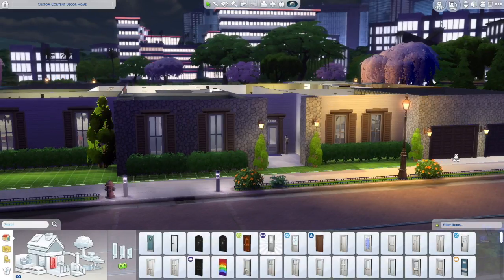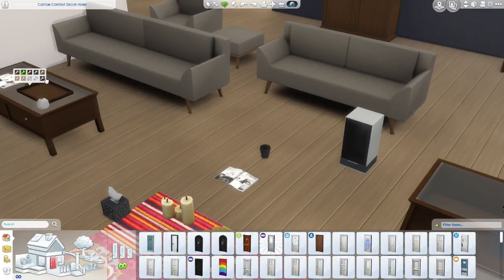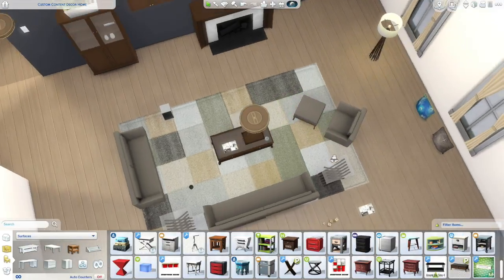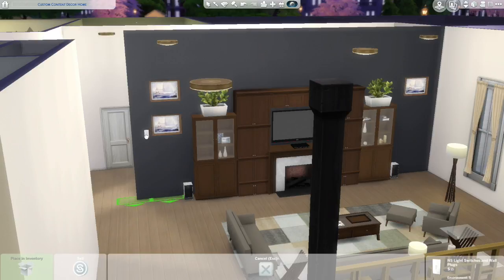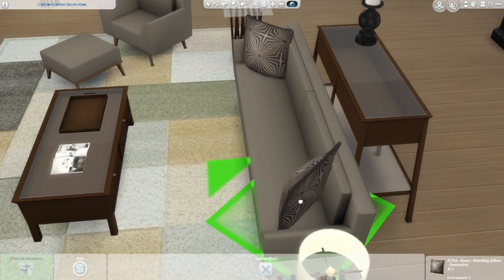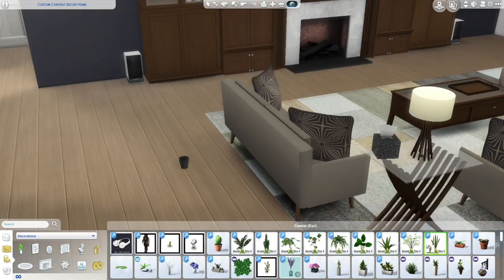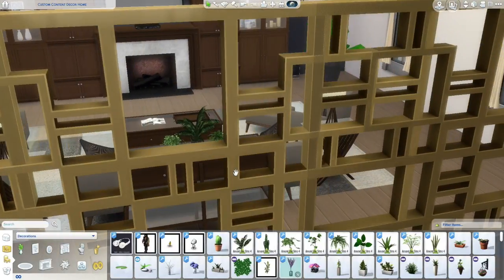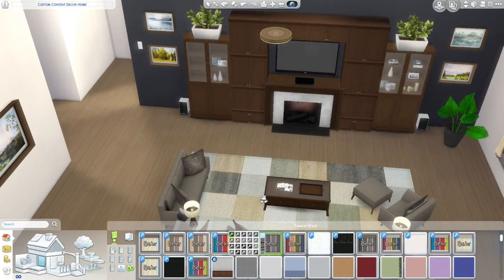Custom Content Decor Challenge: Decorating the Family Room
Links for CC below!

GameCenter Gamertag: Domestic Goddess 4
Xbox One: SpryYew
Origin ID: SamGibbyB